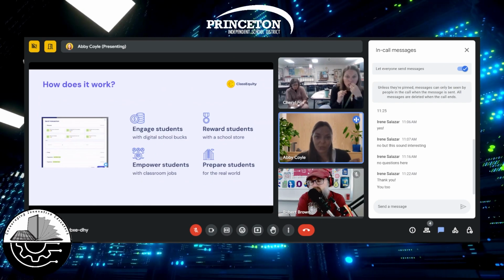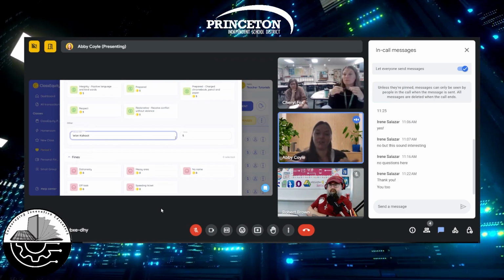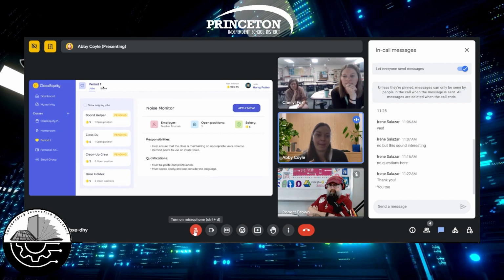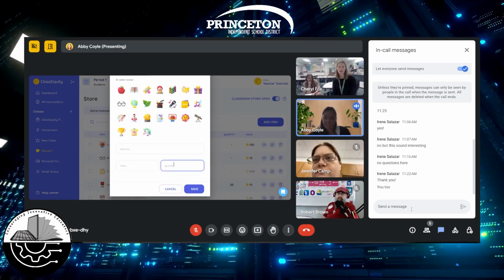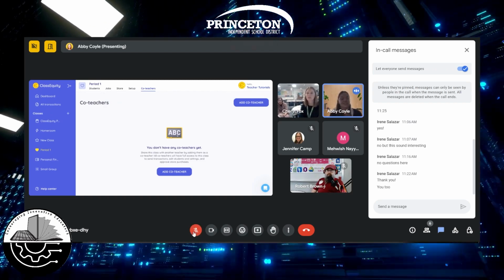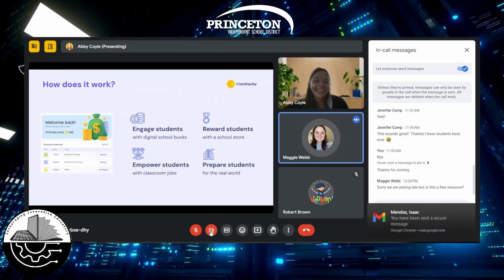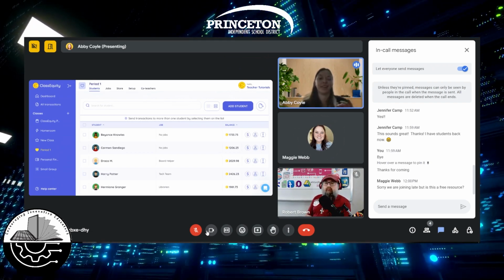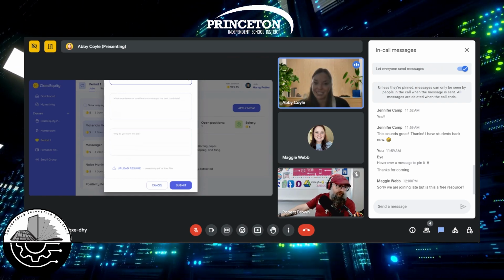Class Equity Lunch and Learn Live Stream Exclusive with Co Creator Abby Coyle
We had a little “technical Issue” with the sound capture for the first group but join us as we pick it up 25 minutes into the exclusive live stream with Abby Coyle from Class Equity.

I have edited this down to 16 minutes from over 2 hours to hopefully only focus on the most applicable stuff.  After the first ten minutes there is some of the question and answer from teachers.